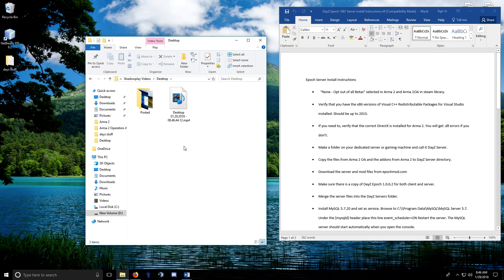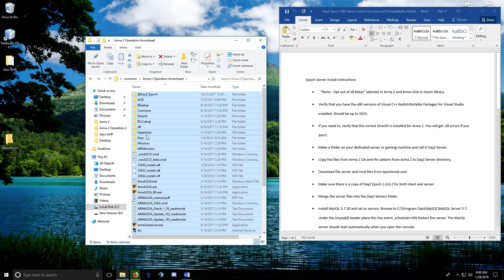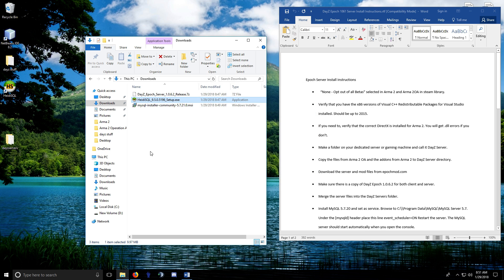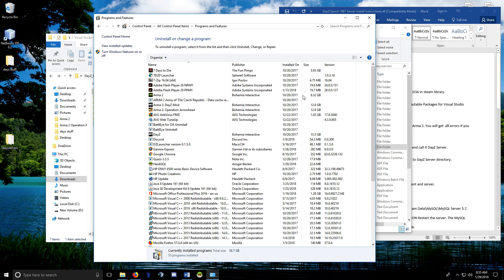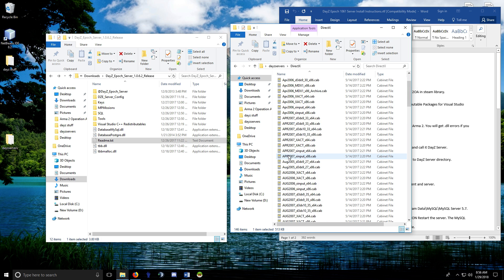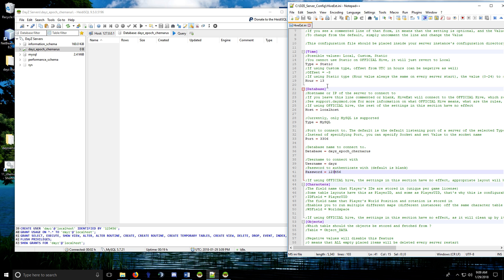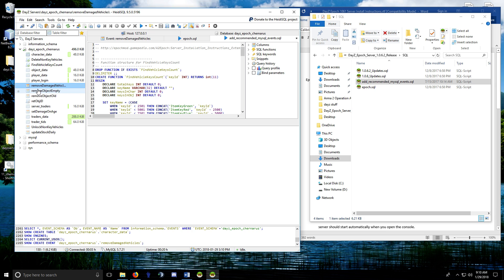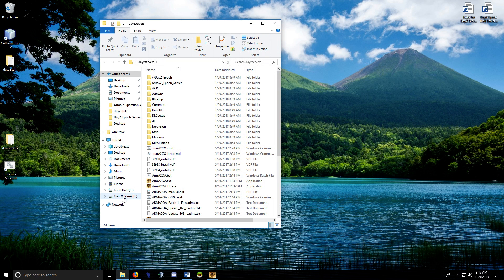How to install a DayZ Epoch 1.0.6.2 Server